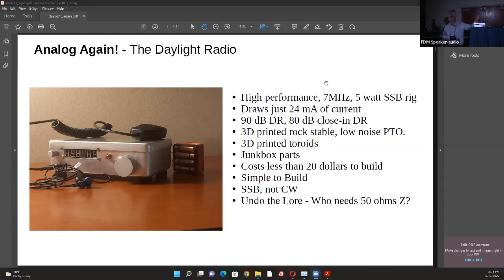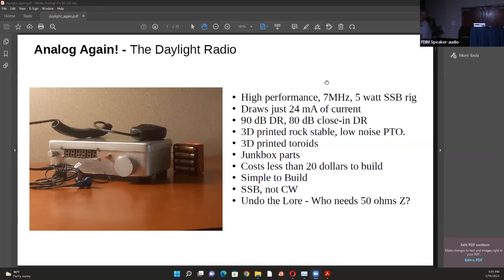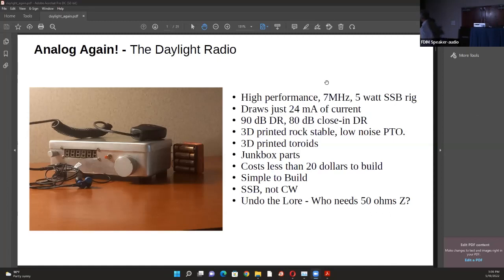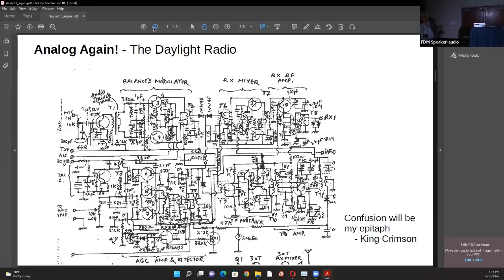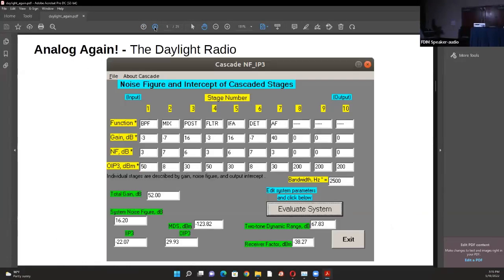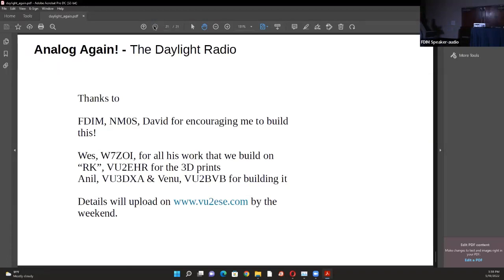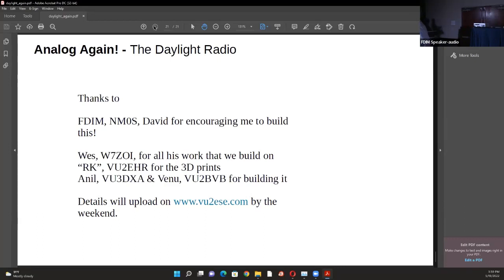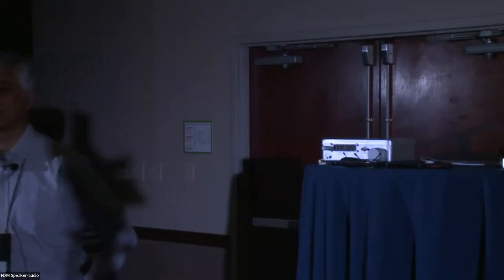FDIM 2022 Ashhar Farhan 'Analog Again - The Daylight Radio'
Ashhar Farhan describes a simple, high performance analog QRP radio